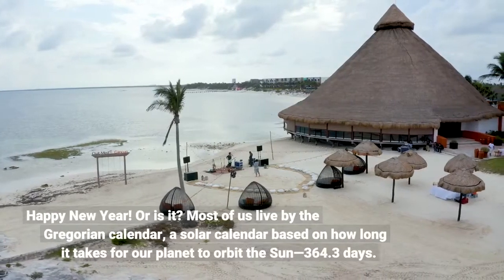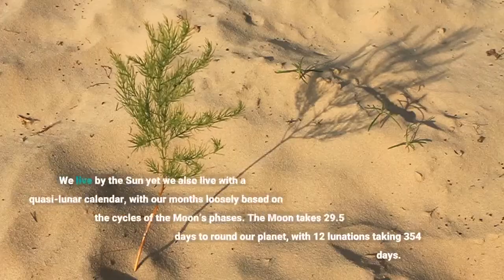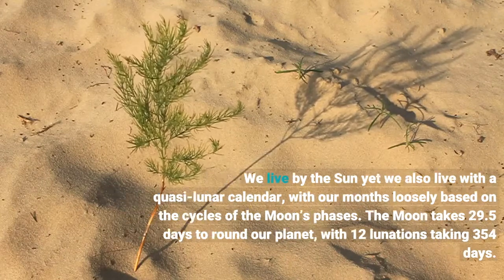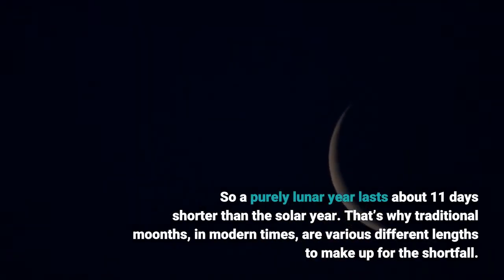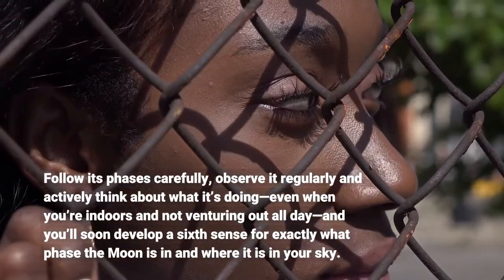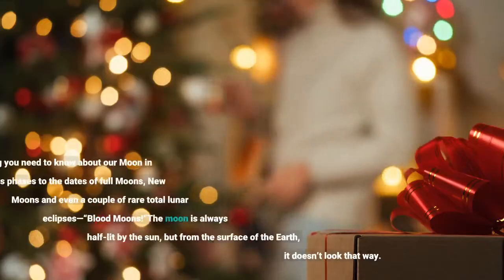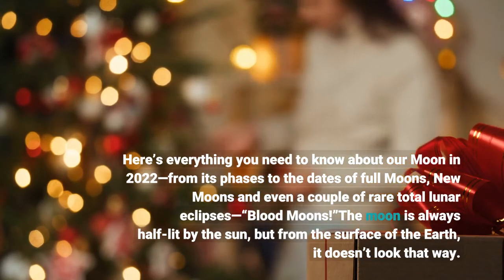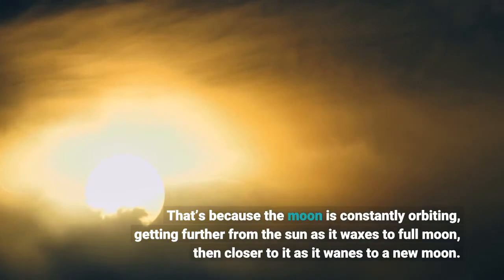When Is The Next Full Moon Your Ultimate Guide To 2022’s Full Moons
Happy New Year! Or is it? Most of us live by the Gregorian calendar, a solar calendar based on how long it takes for our planet to orbit the Sun—364.3 days. We live by the Sun yet we also live with a quasi-lunar calendar, with our months loosely based on the cycles of the Moon’s phases. The Moon takes 29.5 days to round our planet, with 12 lunations taking 354 days. So a purely lunar year lasts about 11 days shorter than the solar year. That’s why traditional moonths, in modern times, are various different lengths to make up for the shortfall. That’s the math, but more importantly is the joy of closely following the Moon’s phases. Follow its phases carefully, observe it regularly and actively think about what it’s doing—even when you’re indoors and not venturing out all day—and you’ll soon develop a sixth sense for exactly what phase the Moon is in and where it is in your sky. Here’s everything you need to know about our Moon in 2022—from its phases to the dates of full Moons, New Moons and even a couple of rare total lunar eclipses—“Blood Moons!”The moon is always half-lit by the sun, but from the surface of the Earth, it doesn’t look that way. That’s because the moon is constantly orbiting, getting further from the sun as it waxes to full moon, then closer to it as it wanes to a new moon. Moon-watchers have devised eight distinct phases for our satellite, each of which lasts for about 3.5 days:The phases in bold occur seven days apart, so you can see that it’s actually quite easy to get into a weekly rhythm and accurately predict what phase the Moon is in at any time. It just takes a little practice! Here’s when to see a full Moon in 2022. Although the Moon will appear to be full a few nights before and after these dates, only on these precise dates will it be possible to see a full Moon rise in the east at dusk and set in the west at sunrise the following morning. The biggest full Moon of the year occurs in 2022 coincidentally on the exact date of the summer solstice—June 21, 2022. The resulting “Super Strawberry Moon” is sure to be a big media event, though the fact that it’s the closest full Moon to Earth in 2022 demands an explanation. It’s actually really simple—the Moon orbits Earth on a slightly elliptical or egg-shaped orbit so there’s always going to be one full Moon per year that’s the closest. However, definitions differ and some think a supermoon is so if it occurs within a specific distance from Earth. So by some calculations there are four supermoons in 2022—in May, June, July and August. When is the next eclipse? Two of the full Moons listed above—May’s “Flower Moon” and November’s Frosty Moon” will also be total lunar eclipses. Such events can only occur when the Earth is precisely between the Sun and the full Moon and our satellite cruises through Earth’s shadow cone in space. Here are the dates:During both events the Moon will turn a copper-red color for 84 minutes.